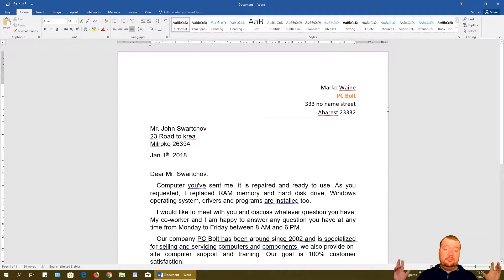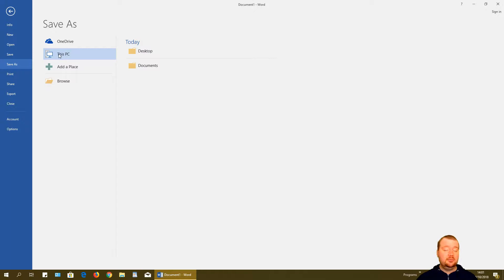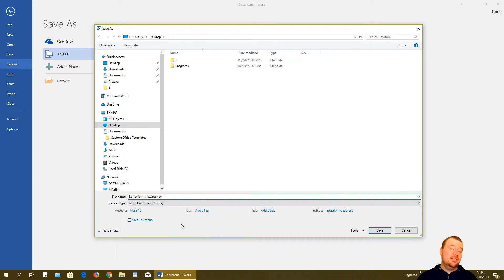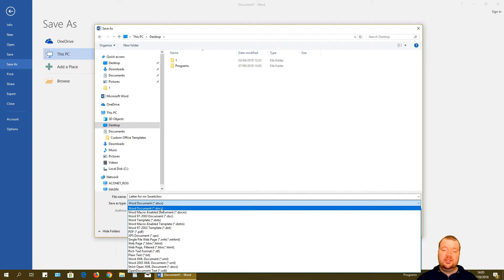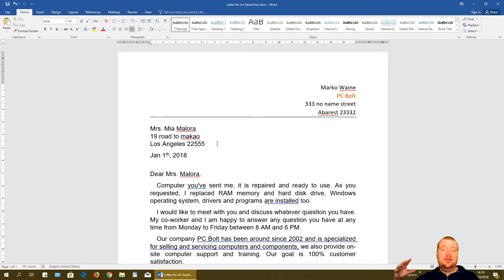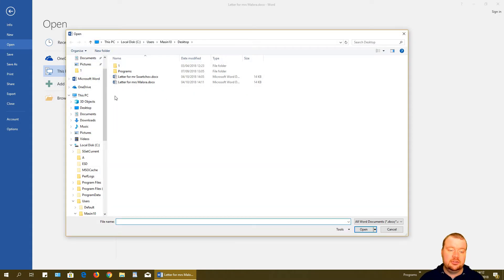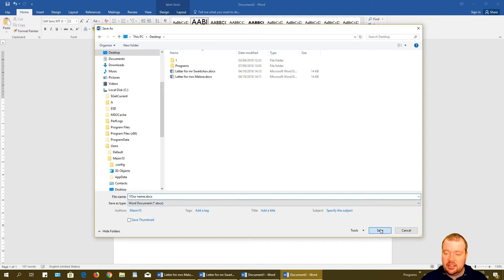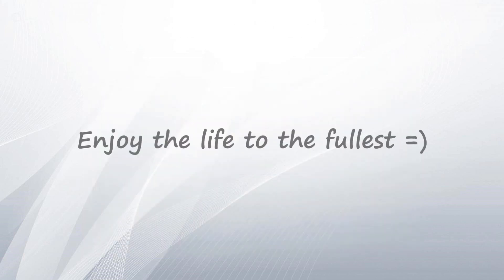MICROSOFT WORD: Saving and opening documents (lesson 10)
So today I am saving, opening, saving a copy of the document (in my case a letter from previous videos) and similar.

For any questions, or if you want to say hy, just type something in comments bellow.

► Video parts ◄
00:45: Skipping (intro) to juicy part

► Background music! ◄